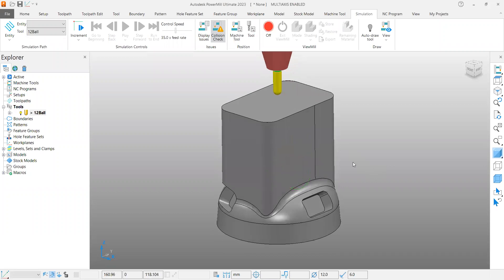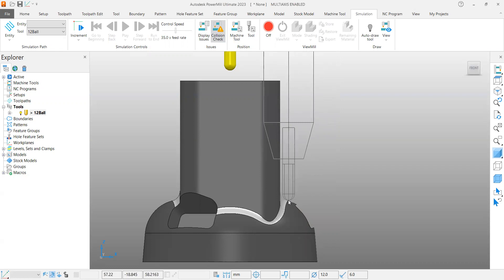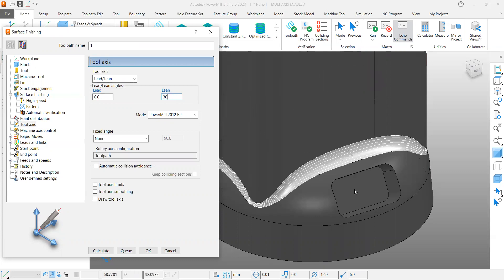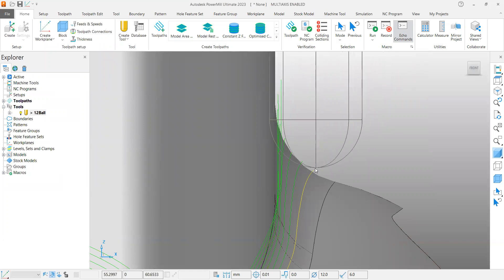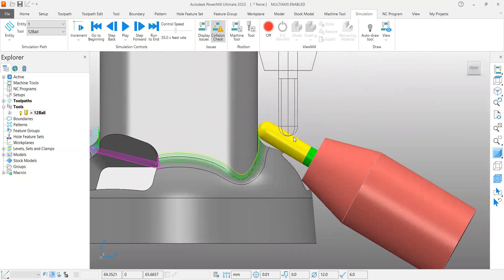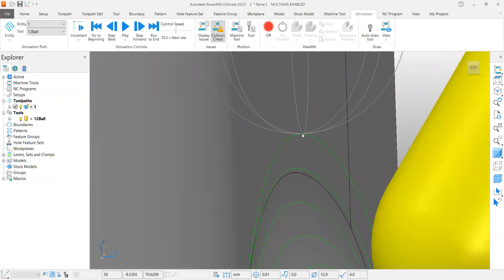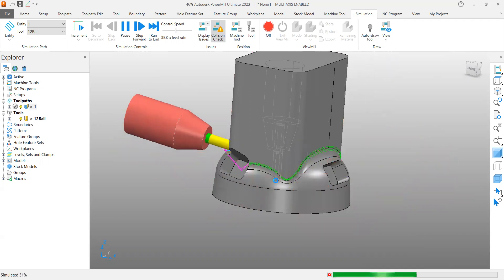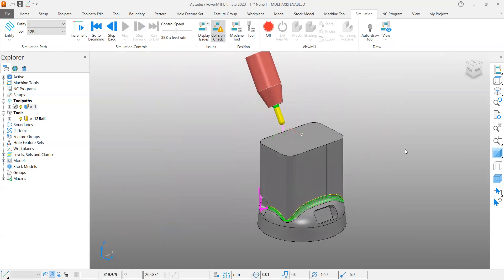Autodesk PowerMill - Lead and Lean Tool axis Definition - Example 2 - 5 Axis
This video shows how to generate toolpath using Lead and Lean Tool axis definition with an example.